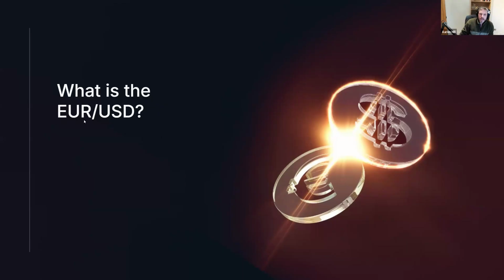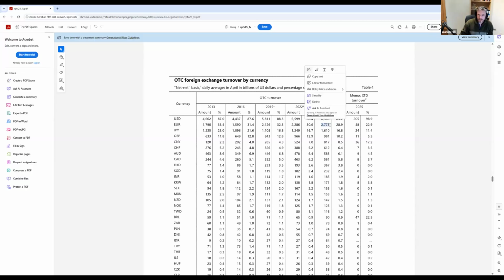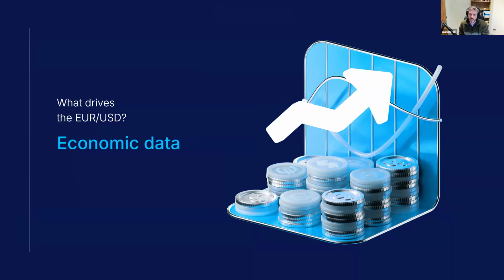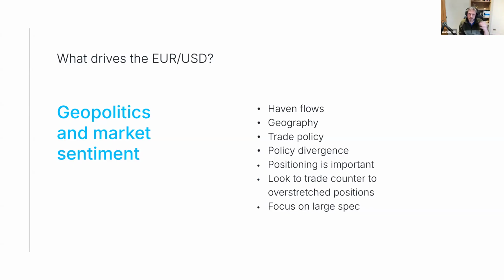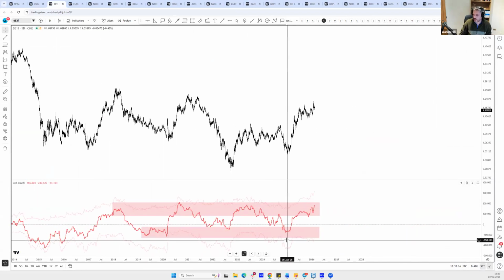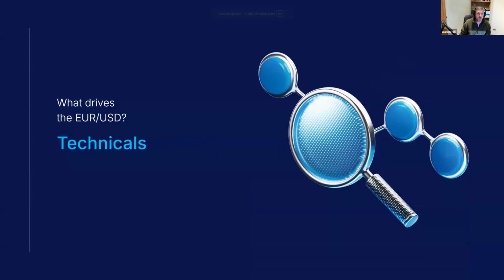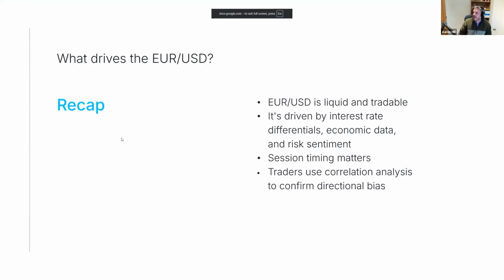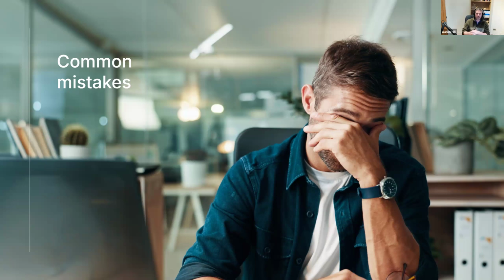FP Markets Webinar: How to start trading EUR/USD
Join our Chief Market Analyst, Aaron Hill for a webinar on how to trade the EUR/USD.

Key takeaways:

- Understand the world’s most traded currency pair
- Learn how to identify high-probability trading setups
- How to develop a solid trading mindset
- The session will conclude with a live Q&A.